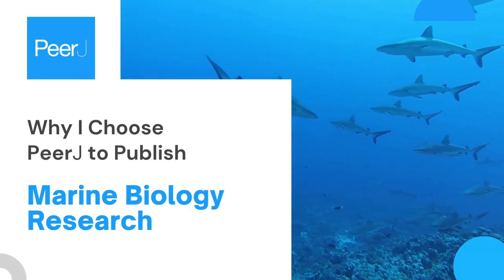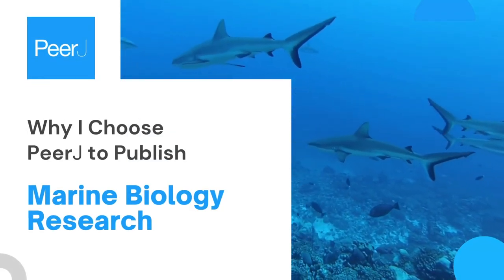Reasons to choose PeerJ to publish Marine Biology Research